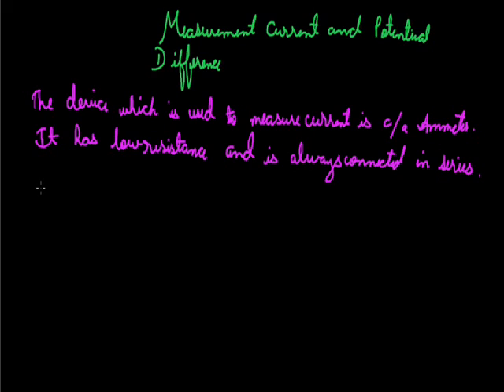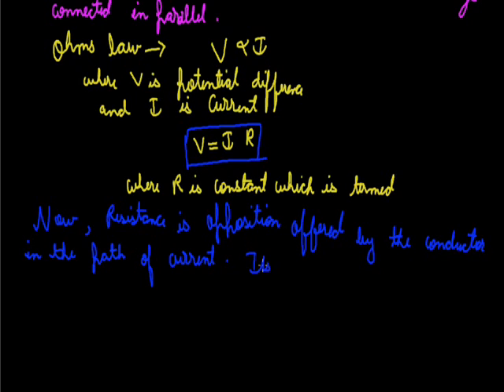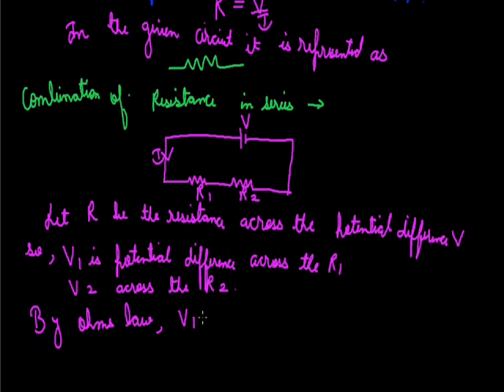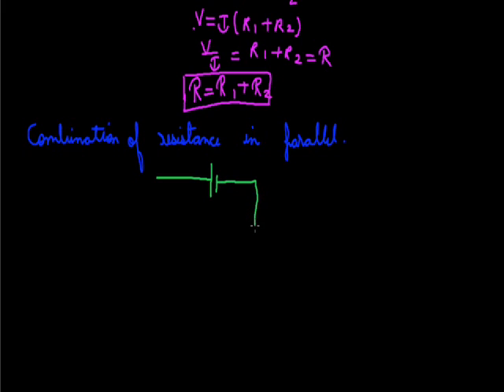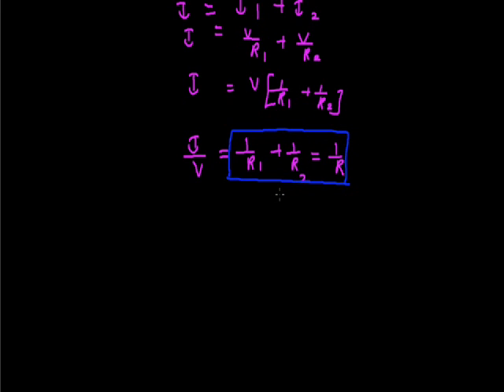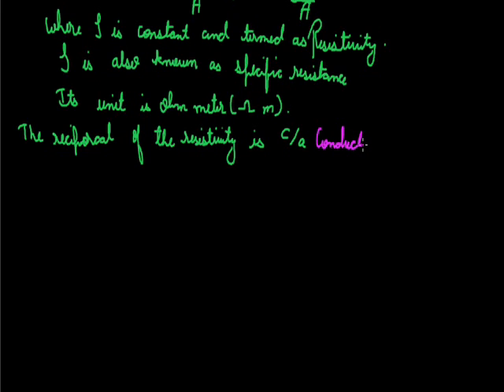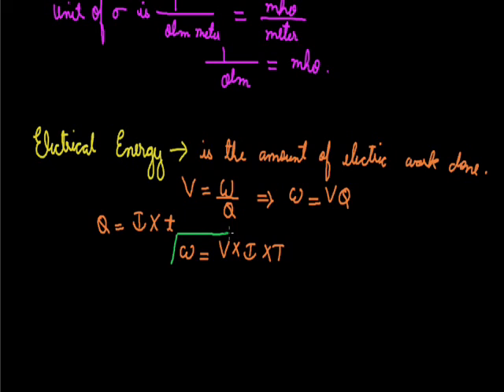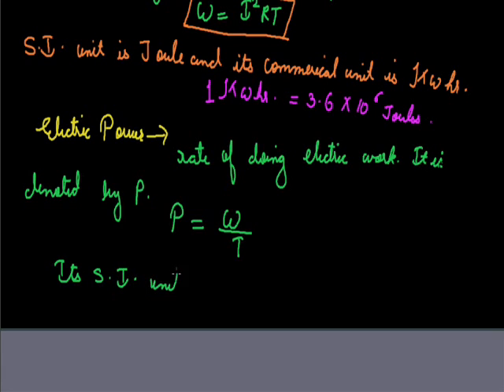Electricity 002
Electric field to heating effect of current

Grade viii+